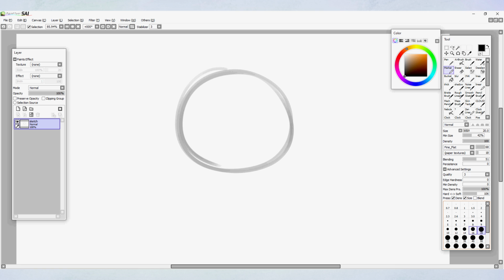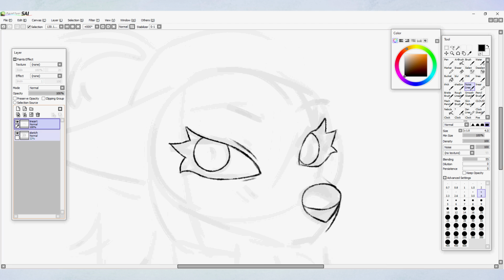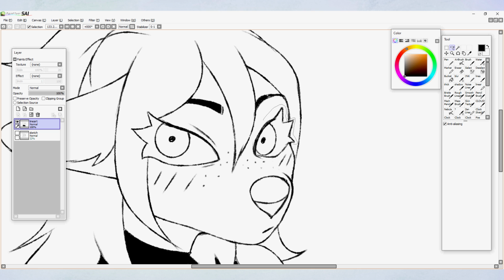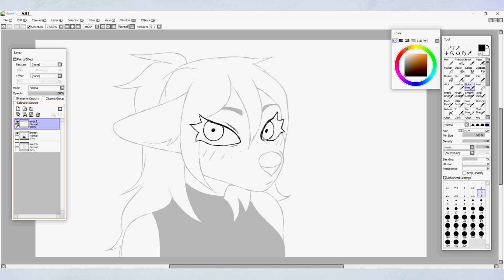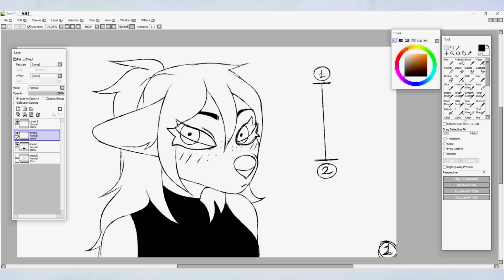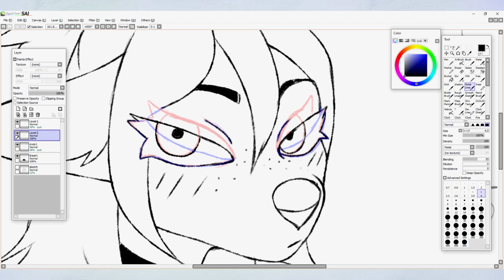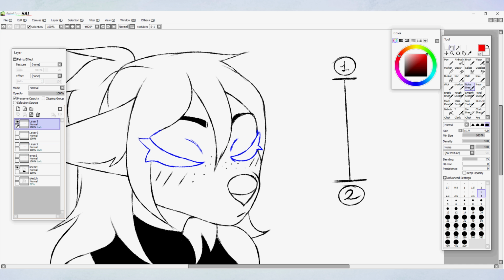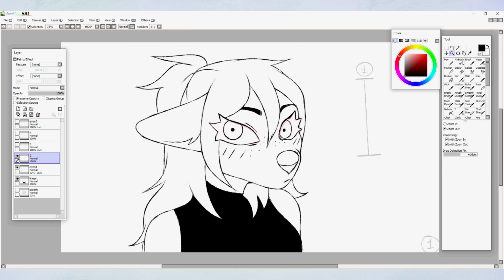♡ HOW TO DO ANIMATION MEMES WITH ANY DRAWING PROGRAM | A YEAR WITH GAOMON M10K ♡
Other Hot-sell Model:
★GAOMON PD1161 , 11.6''  Drawing Monitor:

this tutorial is intended for beginners who have always wanted to do animation memes but never knew how to begin. Even though we're just exploring a character blink, you can apply what you've learn to any other type of animation you want. Remember to keep each drawing separated in different layers and create amazing animations easily :)

i put my best telemarketing voice so you could understand me hope it was worth it